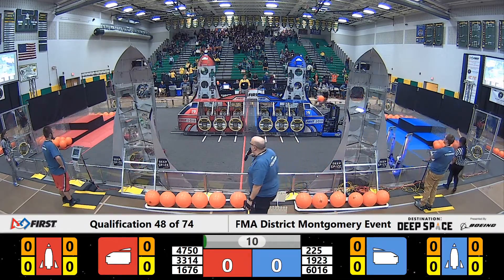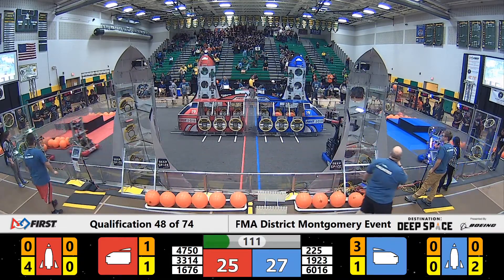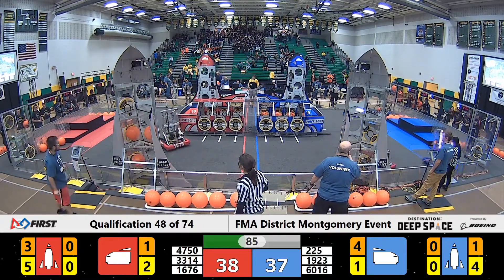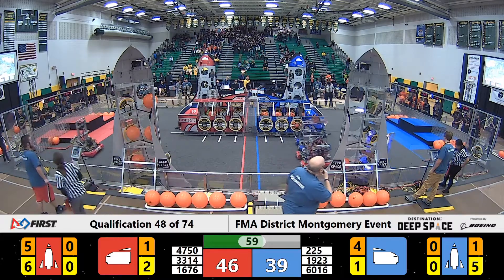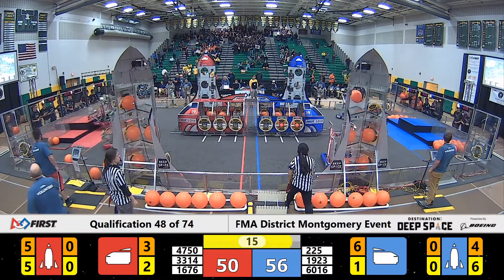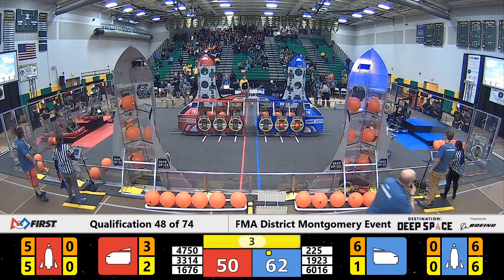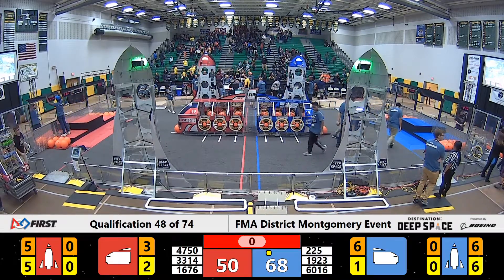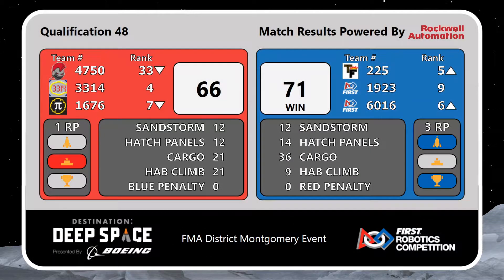2019 FMA District Montgomery Event - Qualification Match 48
Footage of the 2019 FMA District Montgomery Event is courtesy of FIRST Mid-Atlantic.

2019njski